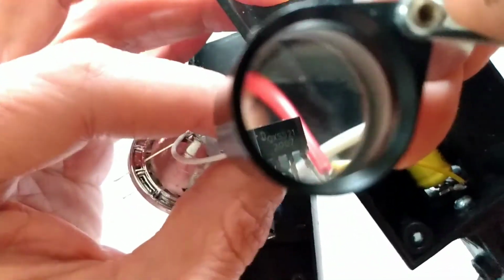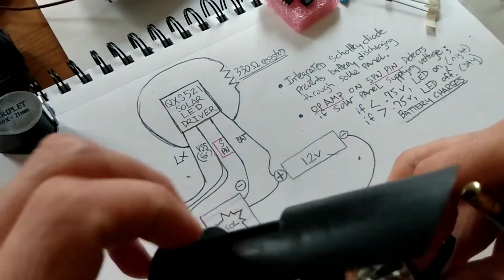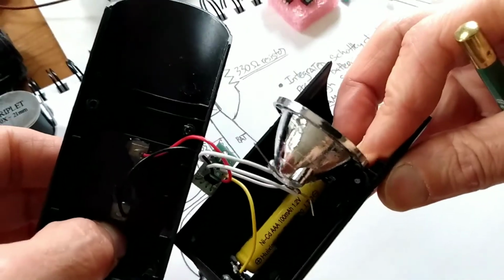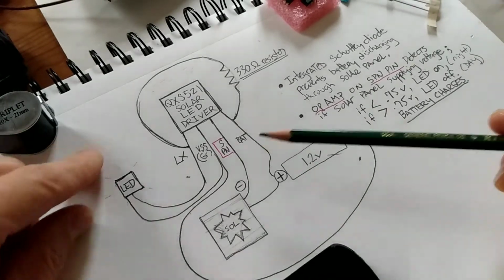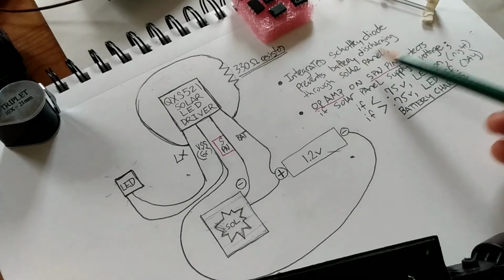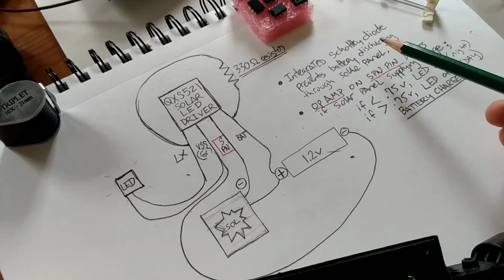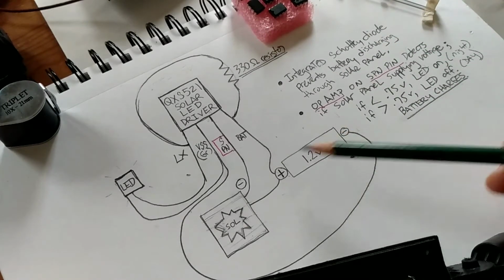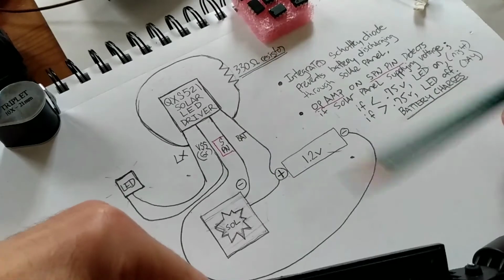Inside solar LED light circuit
Deconstructing a solar LED garden or security light, featuring the QXS521 application-specific integrated circuit, provides an understanding how these magical devices work. The key to this 4-pin IC is an operational amplifier that detects nominal voltage (+/-  .75) from the solar panel, and an integrated Schottky diode, to prevent the rechargeable battery from draining through the solar panel.

Richi's Lab website has a good description of the circuit, although the pin assignments on my IC differ from Richi's; discrepancies between generic (China) ICs and their datasheets does happen: